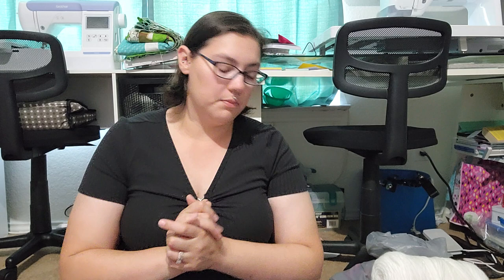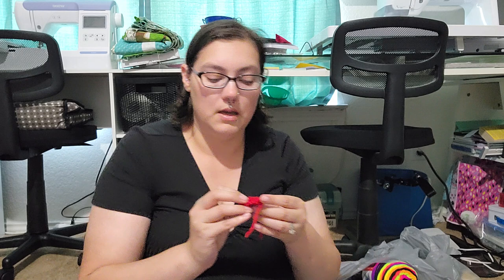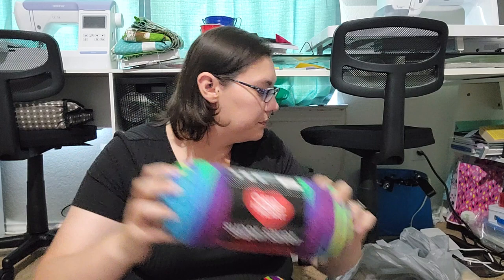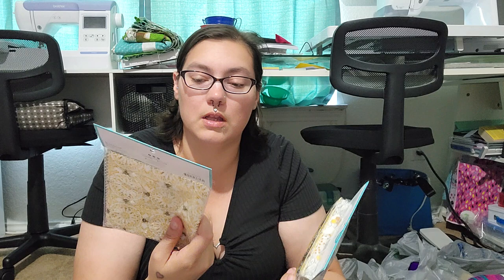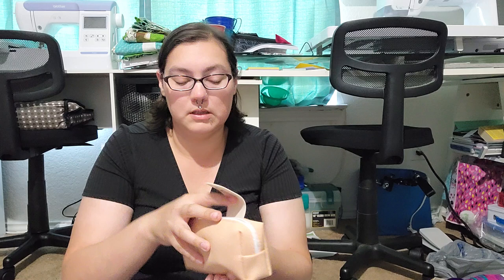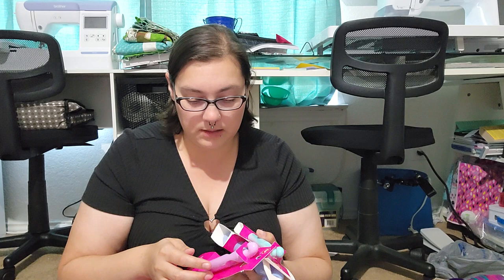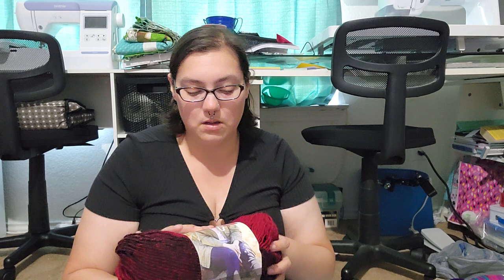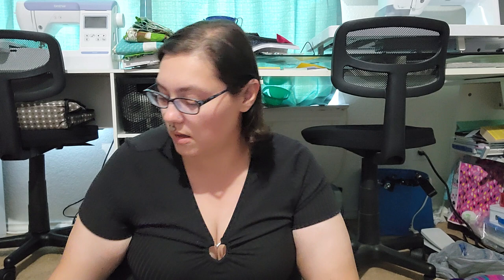new hobby haul and some etsy goodies